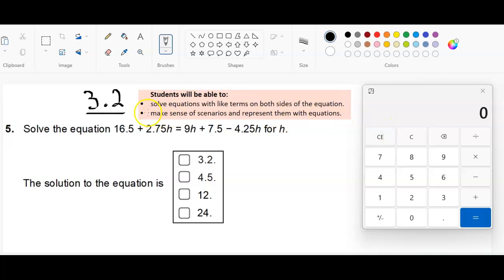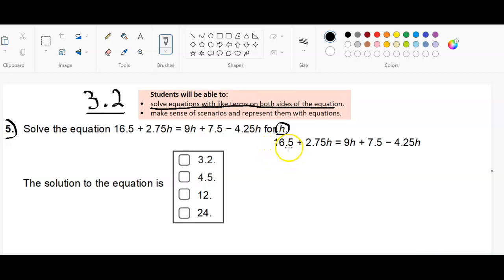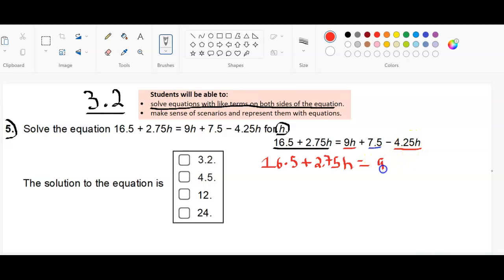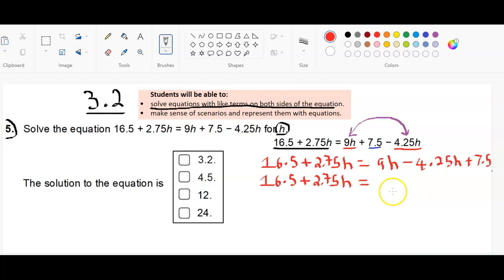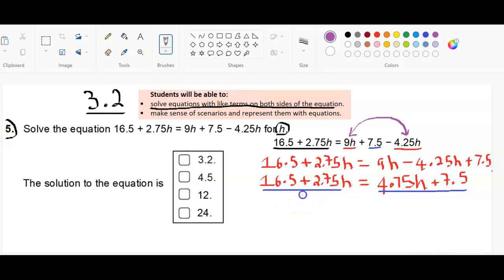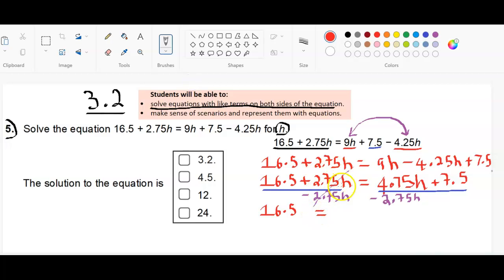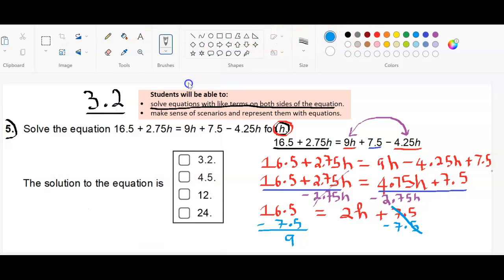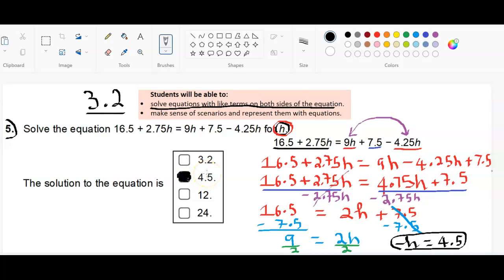MA.8.AR.2.1-Solve equations with like terms on both sides of the equation